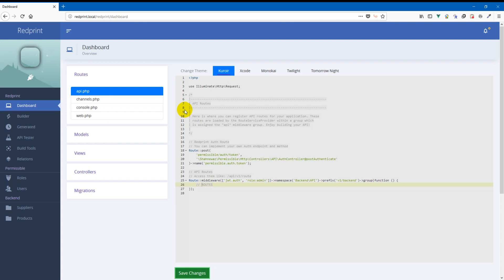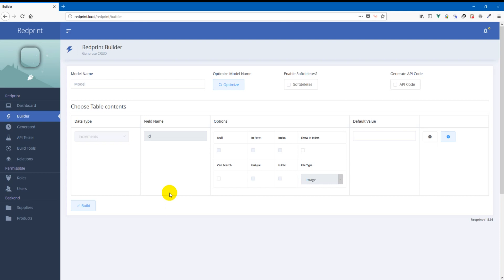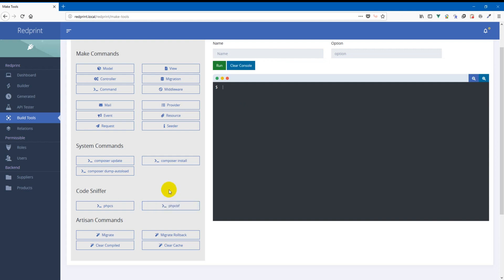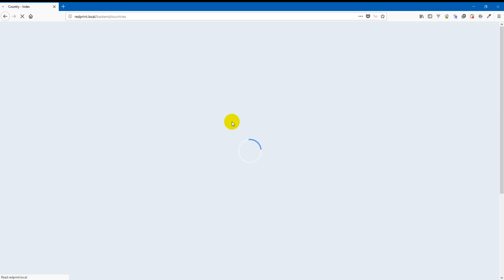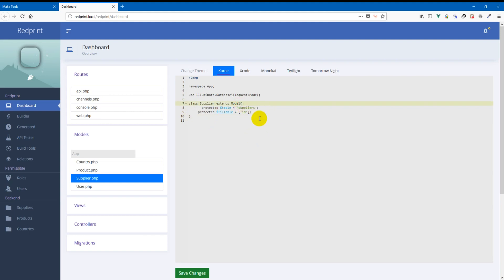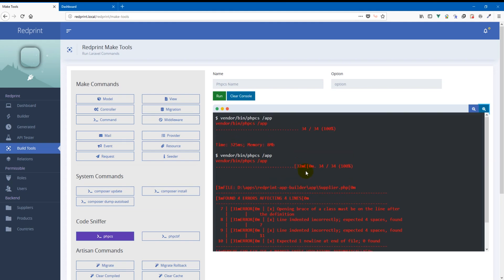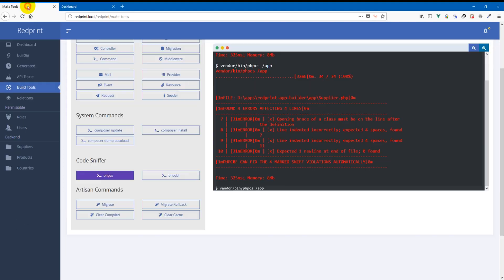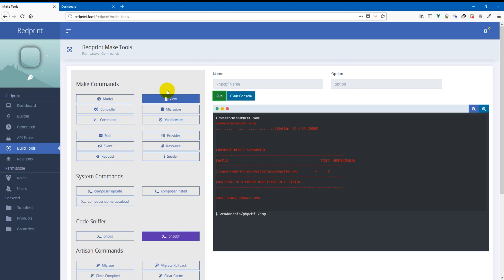PHP Code Sniffing with Laravel : Redprint Laravel App Builder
Code Sniffers are great tool for developers. In this video we demonstrate how you can use php code sniffer with Redprint Laravel App Builder